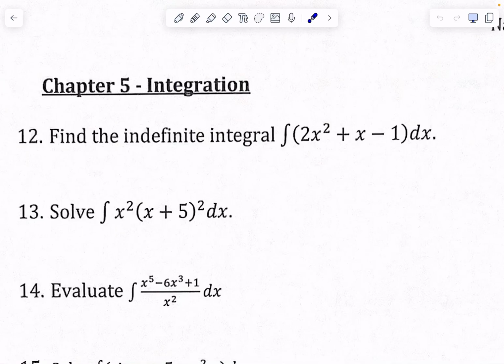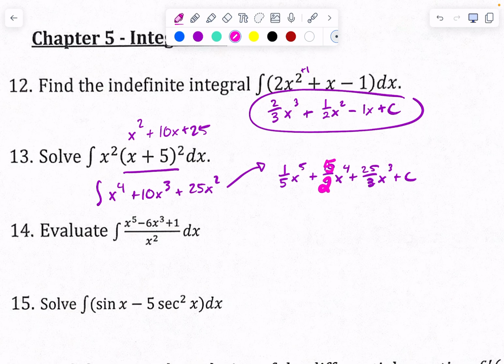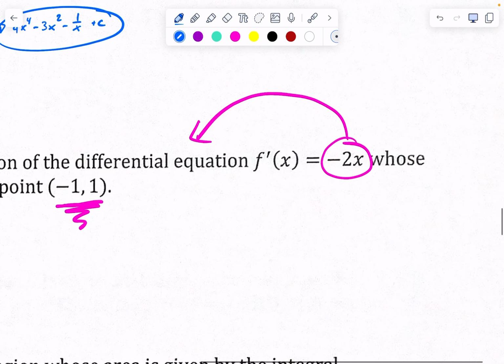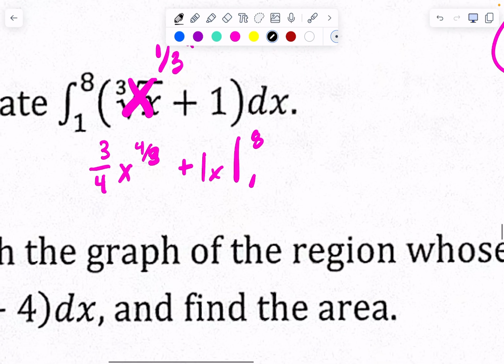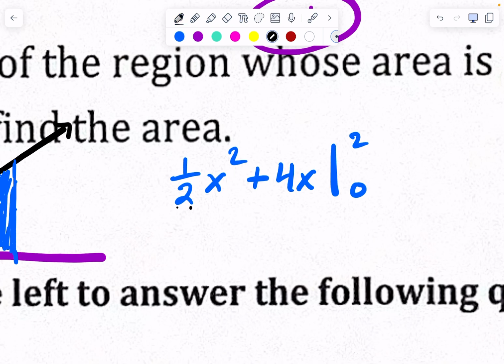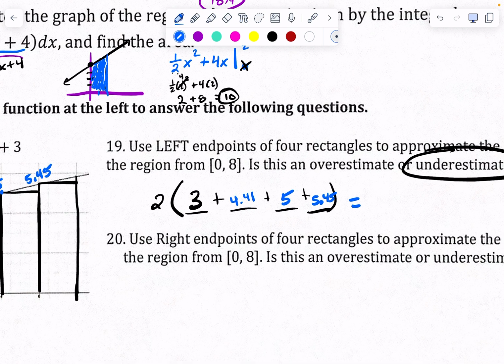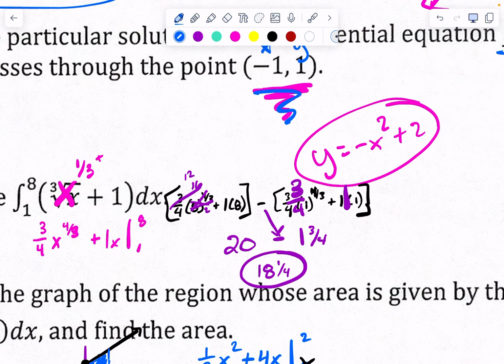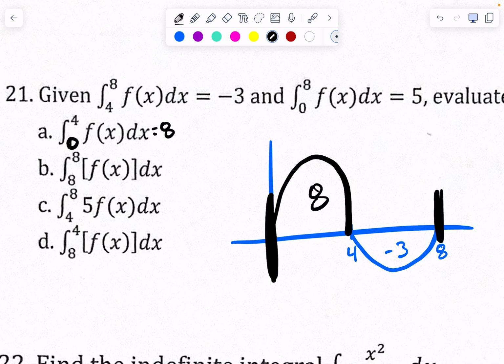Calc Final Review Part B take 1